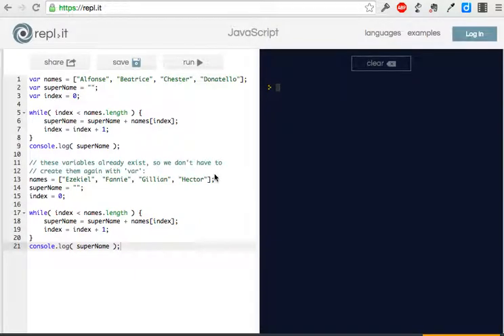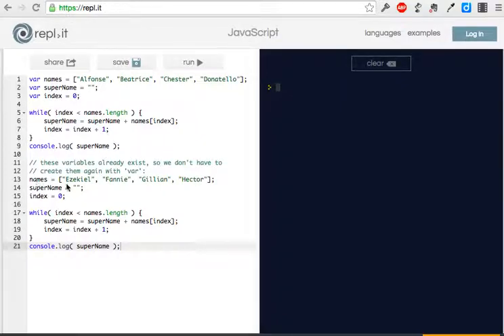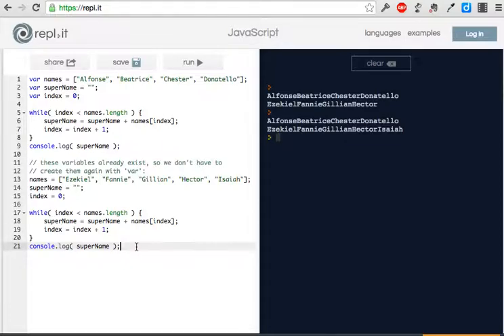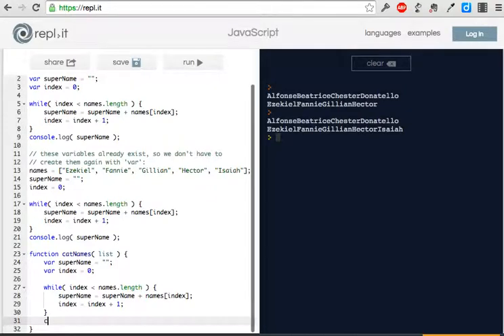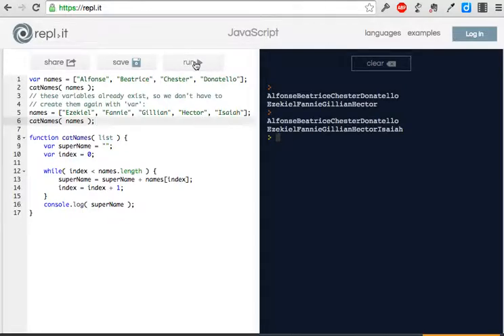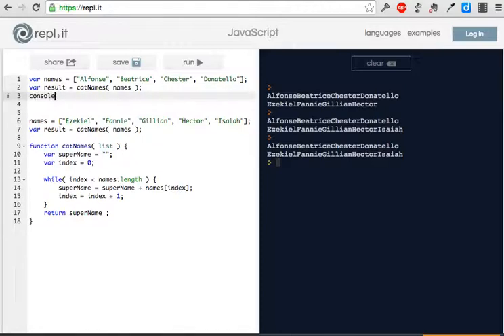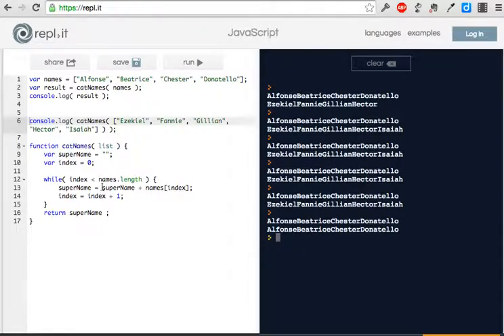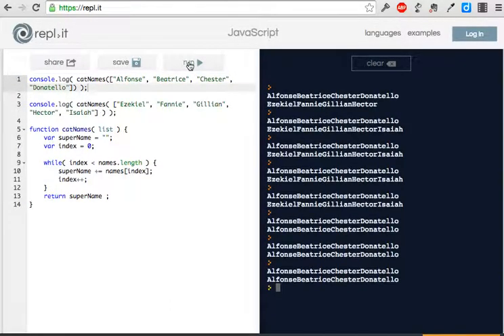Refactoring with Functions